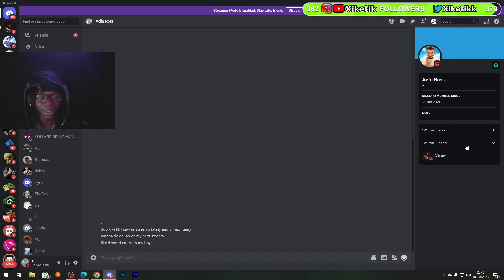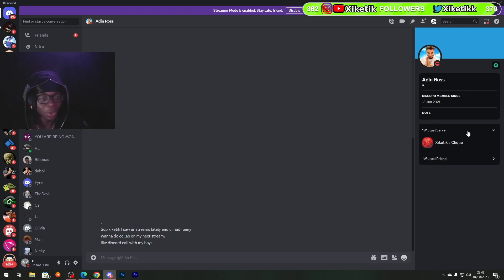Adin Ross Calls Small Streamer LIVE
Show love to the streamer

His Kick(where this happened live )